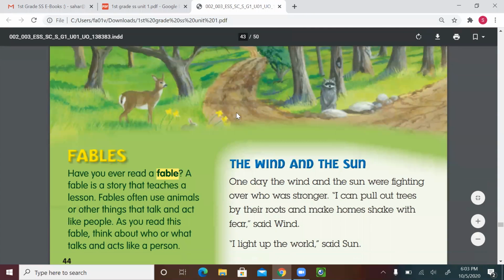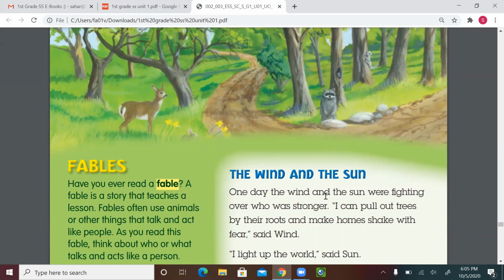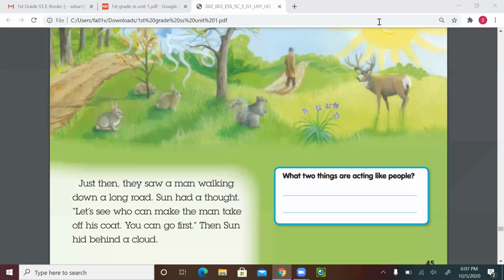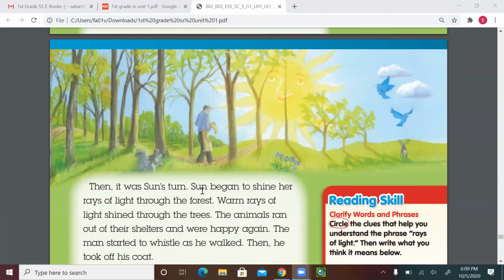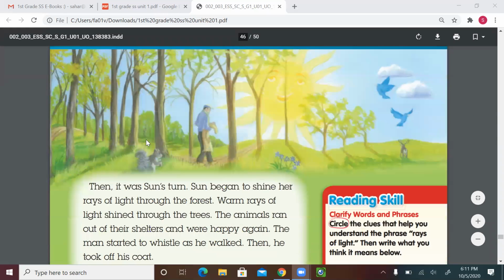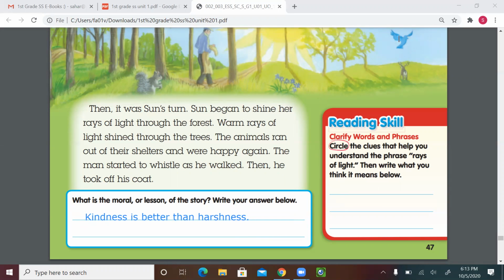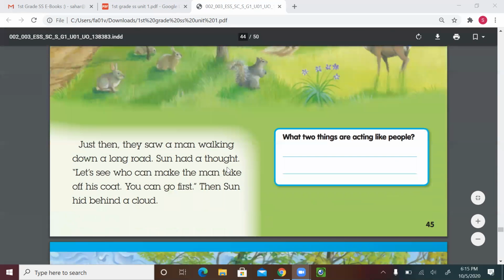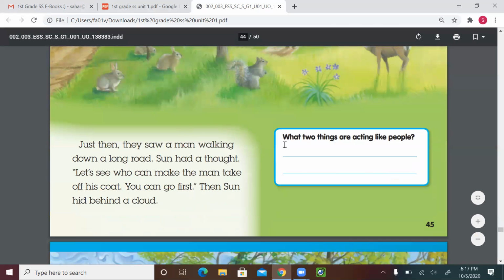Social Studies pages 44 -47